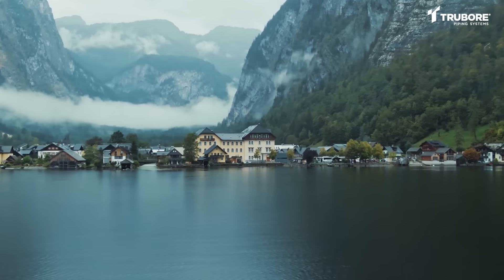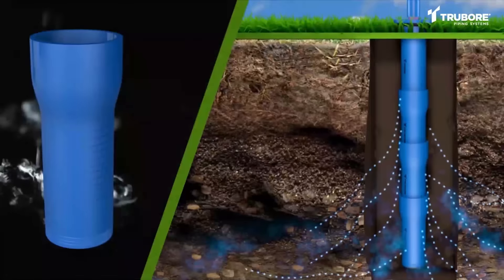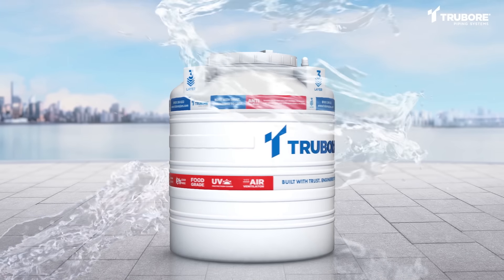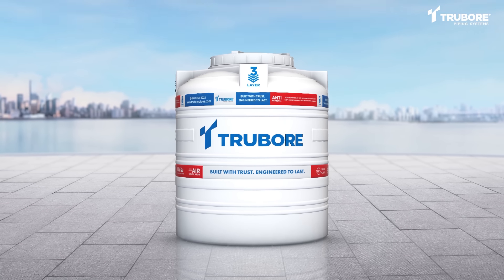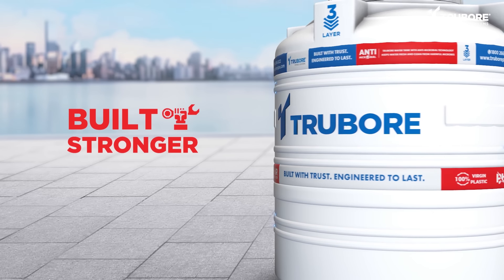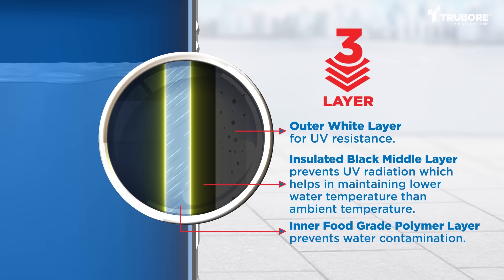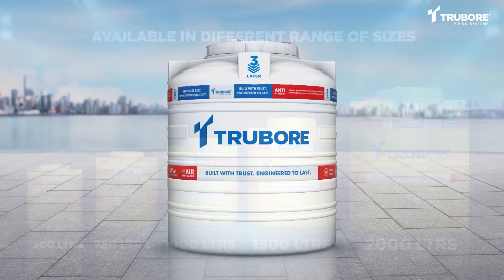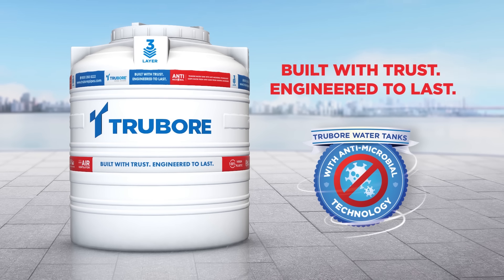Trubore Water Tanks with Anti Microbial Technology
Introducing Trubore Water Tanks – the perfect solution for hygienic and safe water storage. Manufactured with virgin food-grade raw materials and roto moulding technology, our tanks are built with trust and engineered to last. Trubore ensures your water is stored in the safest environment possible, thanks to our antimicrobial protection, whether for homes, offices, or commercial spaces. Make the smart choice with Trubore.